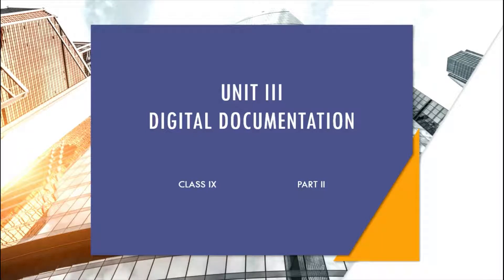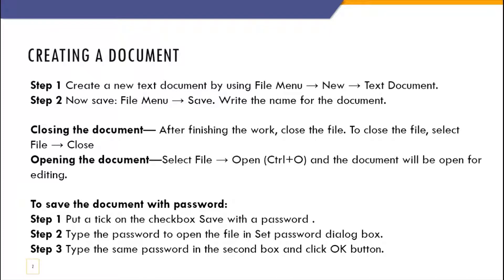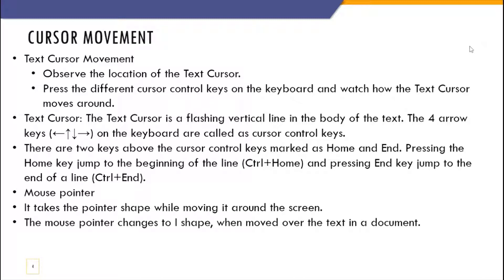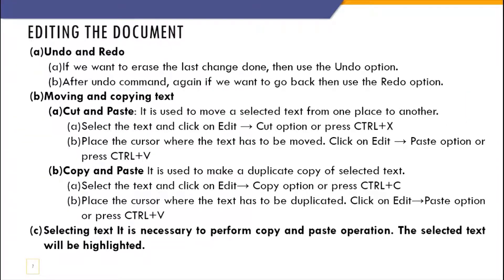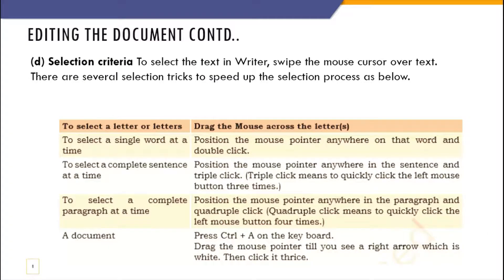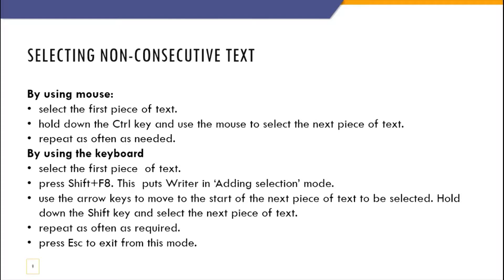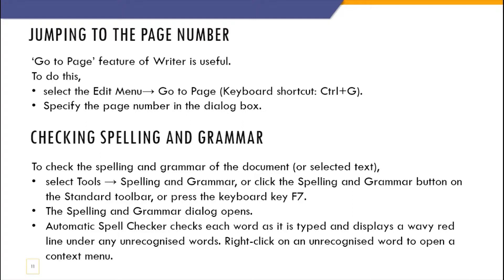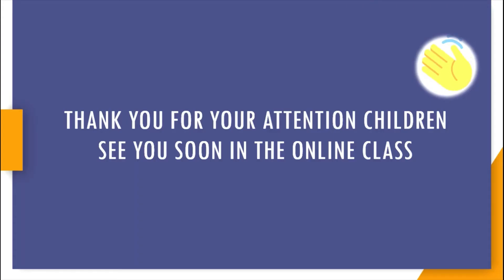UNIT III Digital Documentation Part - II